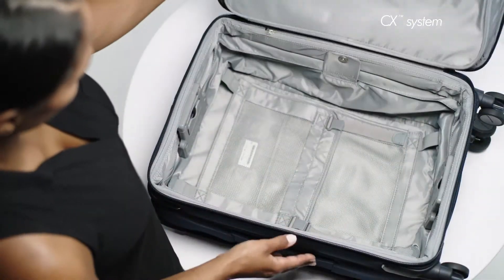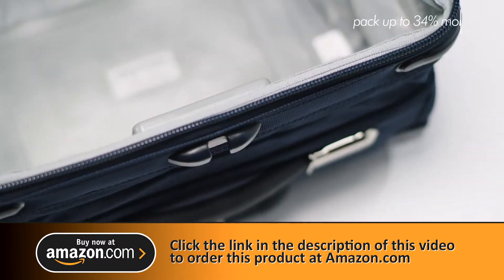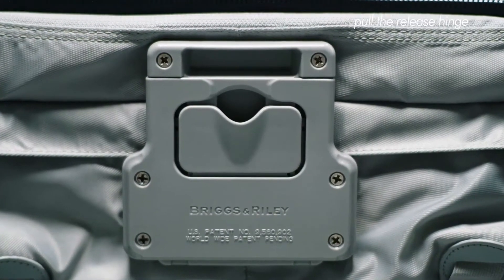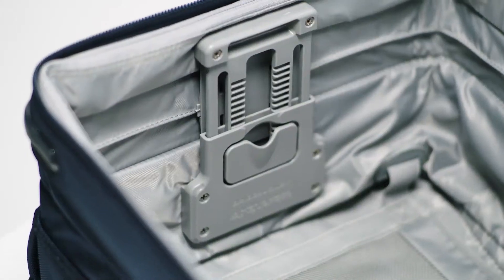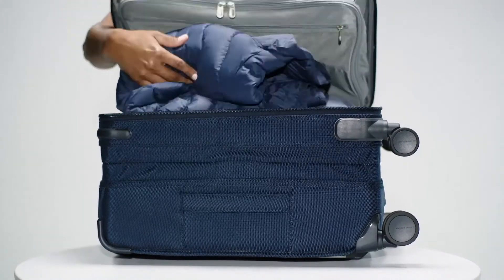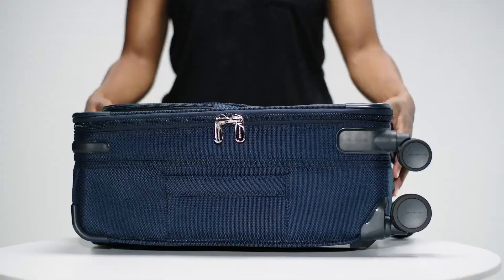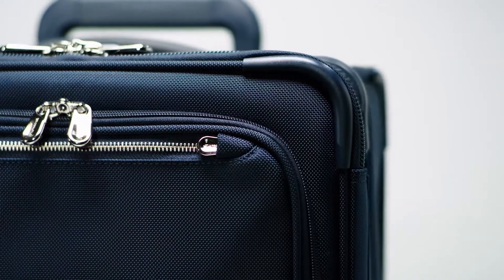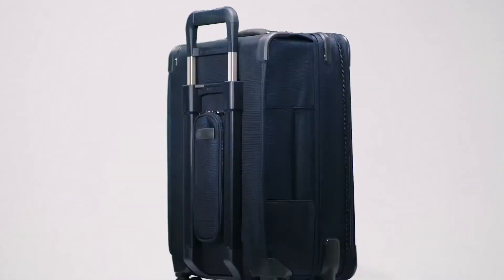Compression Packing System in Briggs & Riley Expandable Medium Checked Upright Luggage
Briggs & Riley Baseline-Softside CX Expandable Medium Checked Upright Luggage, Olive, 25-Inch

Product description
Top-rated carry-on that rolls on 2 high-quality quiet rolling rubber wheels for effortless handling. Made with durable ballistic nylon. The CX expansion allows up to 25% more capacity then compresses back down to original size. Perfect for 5-7 days travel.

- EASY PACKING: Patented CX system; Bag expands 2.5 inches for up to 25% more packing space; Pack for an extra day or two and compress down to carry-on size; Includes garment carrier, wide garment compression straps to securing contents, preventing wrinkles
- HIGHEST RATED LUGGAGE W/ LIFETIME WARRANTY: Top rated by Consumer Reports reader survey, top rated premium luggage by WireCutter/New York Times; If your bag is ever broken or damaged, even by an airline, Briggs & Riley will repair it for free
- HIGH PERFORMANCE LUGGAGE: 1680D ballistic nylon outer fabric, high-grade rubber spinner wheels, aircraft-grade aluminum telescoping Outsider handle with 4 stop heights; Strong hybrid fiberglass frame. Reinforced corner guards, self repairing YKK zippers
- FREE TSA LOCK INCLUDED: Lockable double zipper pulls keep contents secure, TSA-friendly lock allows agents to inspect your bag without damage to lock; Large #10 YKK zippers with nylon zipper teeth are tamper resistant; Self-repairable zipper pull tab
- DIMENSIONS AND CAPACITY: 25 Inch H x 18 Inch W x 10.5 Inch D Expands to 13 Inch deep. 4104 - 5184 cu.in. capacity. 10.2 lbs. Nests inside the following models for easy storage: U131CXSP (dimensions include wheels + handle)

Our flagship collection, Baseline offers distinctive pieces that work together seamlessly, allowing modern travelers to build original solutions to fit their lifestyle.

Our Innovative Features Set Us Apart

Increase Packing Capacity Up to 34%
CX Compression-Expansion Technology

One simple pull will expand the bag, and one simple push will compress it back down to original size for easy overhead storage for carry-ons, and less shifting of contents in transit.

More Room Inside
Outsider Handle

Our patented aircraft grade aluminium trolley handle is on the outside, so there's more interior capacity and a flat surface for wrinkle-free packing.

Quick Storage for Travel Necessities
SpeedThru Pocket

Safely store items like your phone or passport in your SpeedThru pocket at security checkpoints. The orange lining lets you know it's open.

Consolidate Your Bags
SmartLink Strap

Effortlessly and confidently carry two or more bags with our secure SmartLink Strap